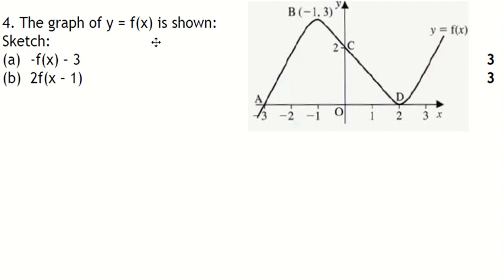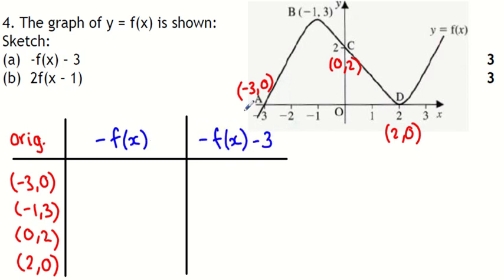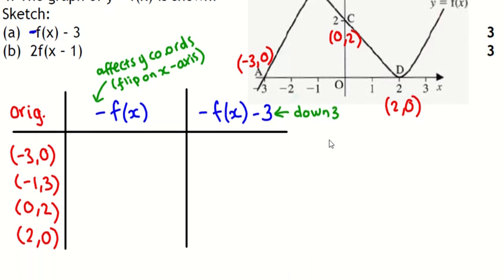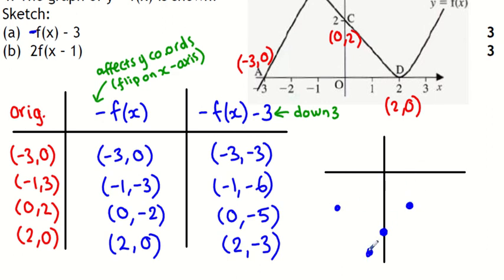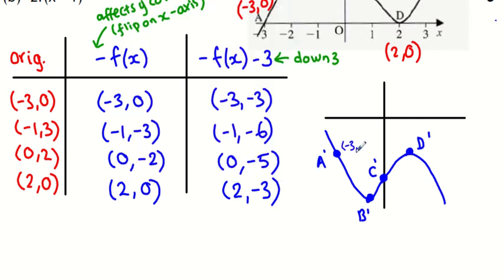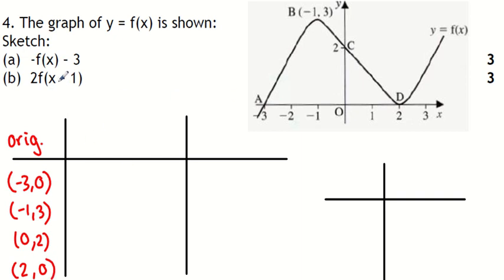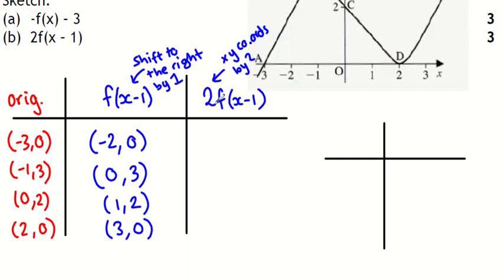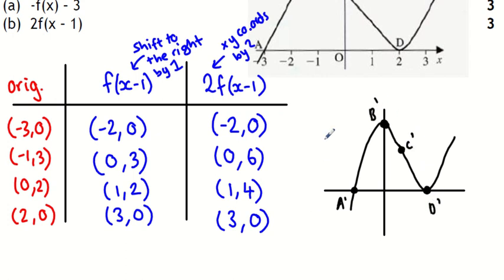H HMW B Ext Q4